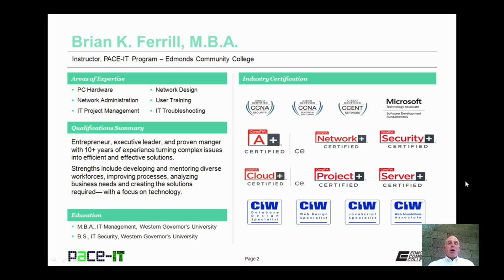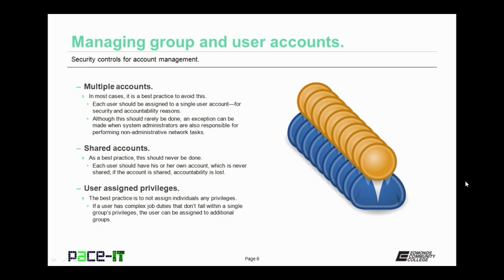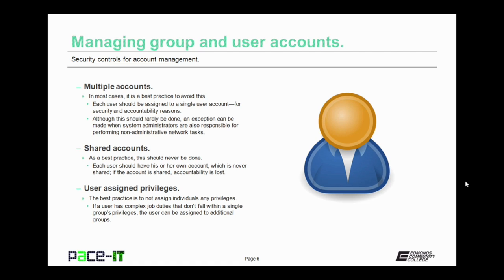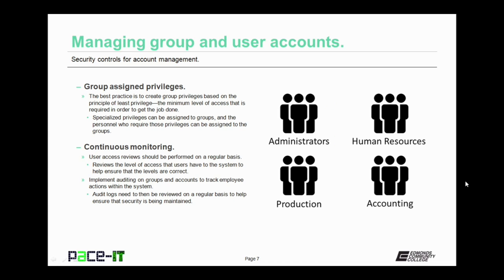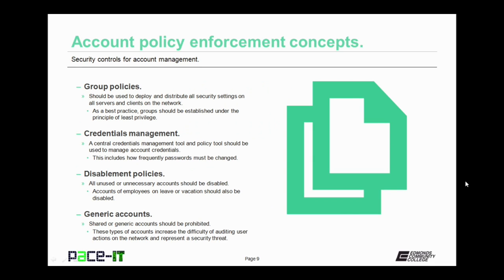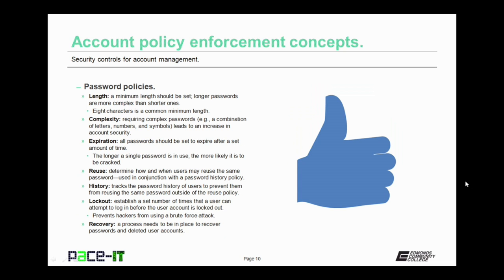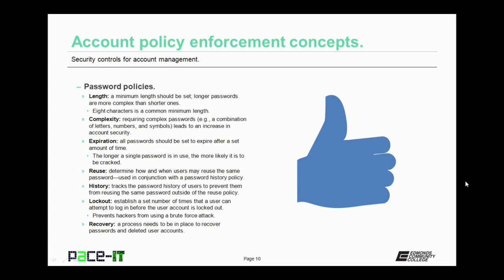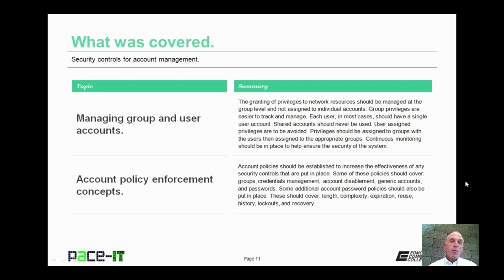PACE-IT: Security + 5.3 - Security Controls for Account Management